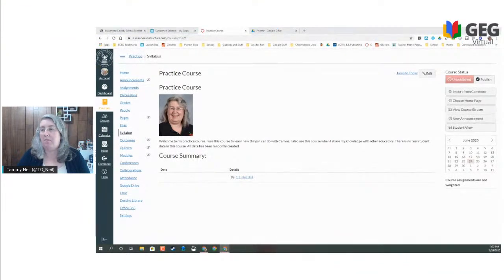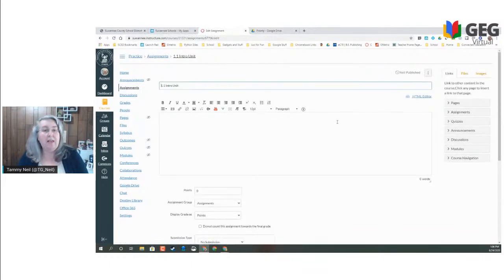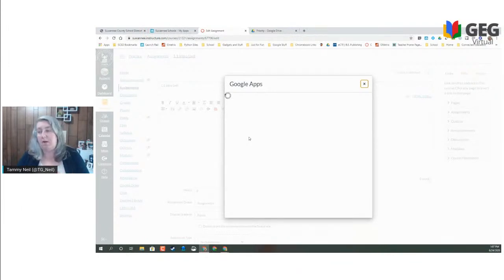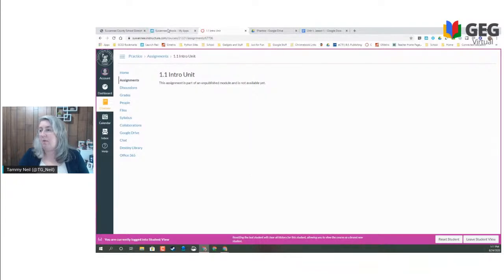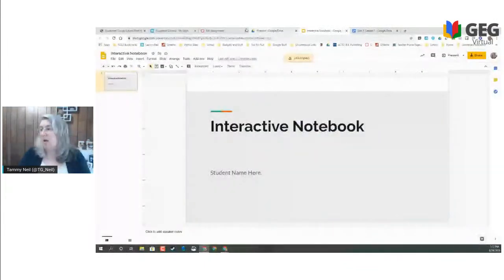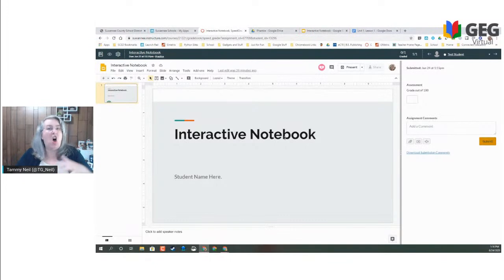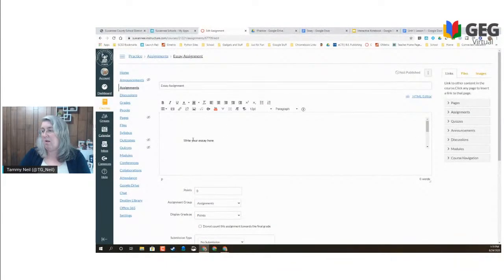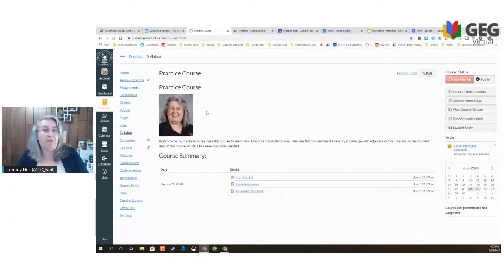Using G-Suite inside Canvas LMS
So many of our members are adding Canvas LMS for next year. Take a quick look inside a Canvas Course and see just how easy it is to incorporate G-Suite.